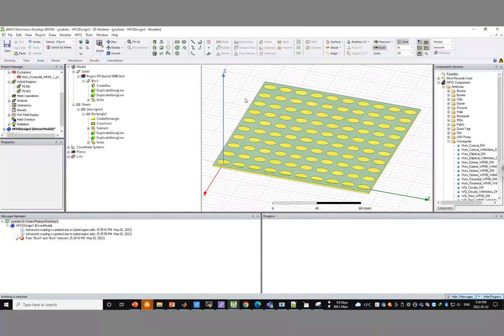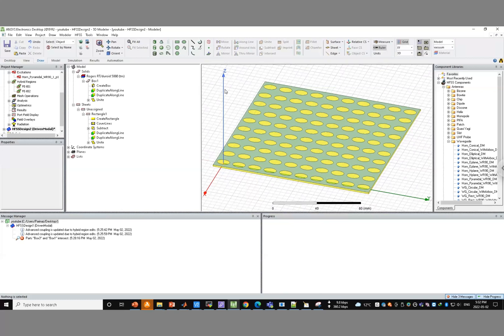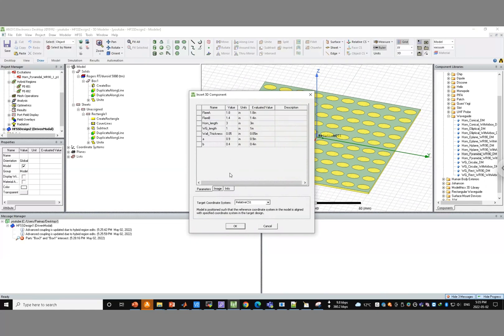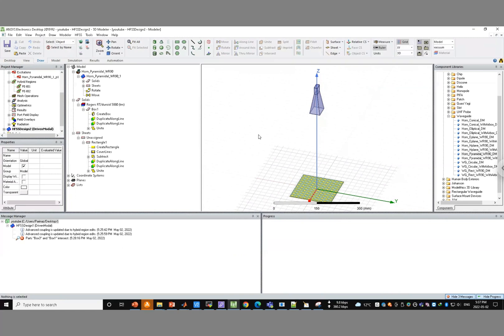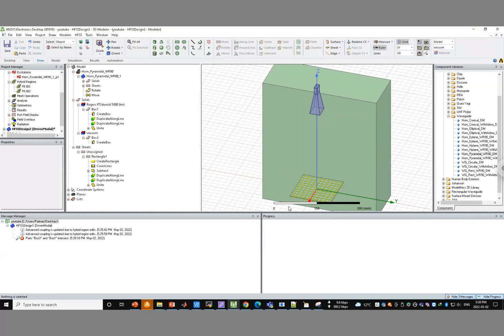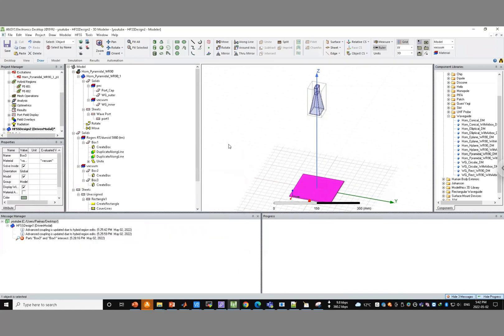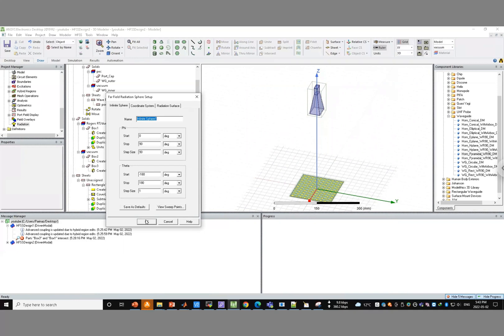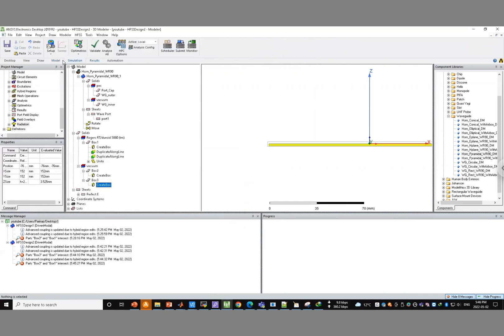Simulation of a finite frequency selective surface in Ansys HFSS using FE-BI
In this video, I show how you can simulate a finite frequency selective surface excited by a horn antenna. To save memory and time, FE-BI hybrid regions are employed to avoid meshing the free space between the antenna and horn.

FE-BI hybrid regions are very useful when you want to simulate a large structure such as a finite array with fine details such as subwavelength elements.

You can use the same techniques shown here to simulate reflectarrays and transmitarrays.